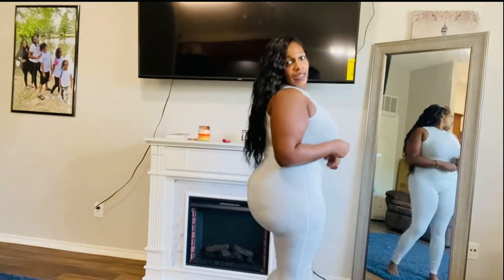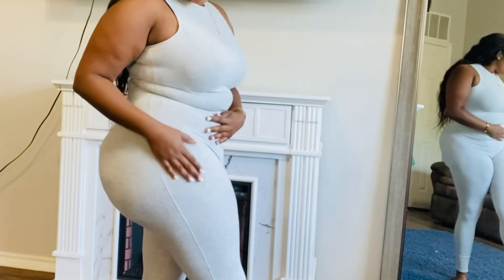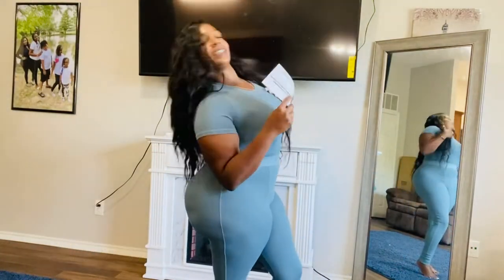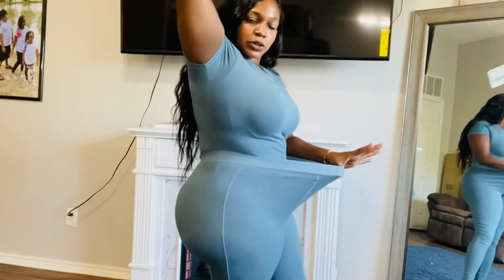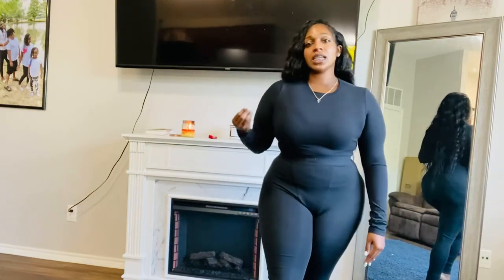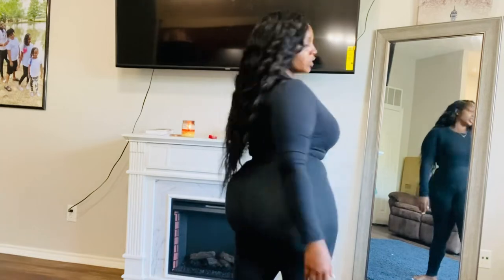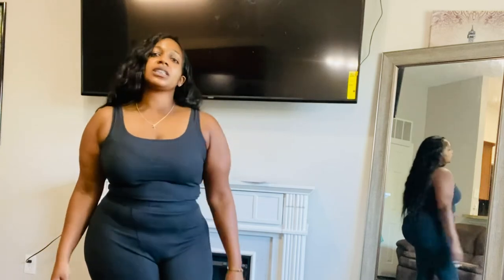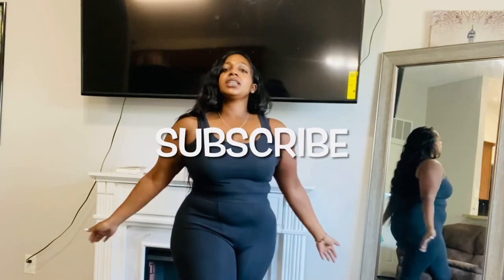Skims Haul | Is it worth it | Stretch is Thick Girl Approved!! | Kim Kardashian Clothing Line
COTTON JERSEY LONG SLEEVE T-SHIRT
COTTON RIB TANK
COTTON RIB LEGGING
COTTON JERSEY MOCK NECK TANK
COTTON JERSEY T-SHIRT BODYSUIT